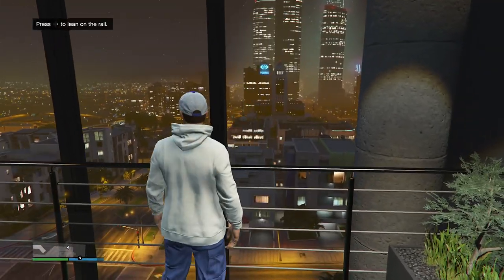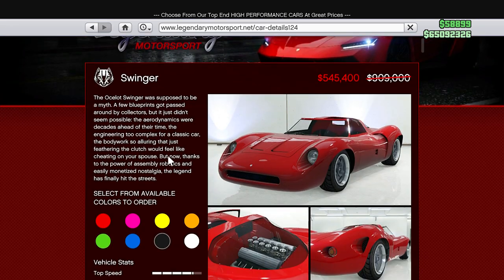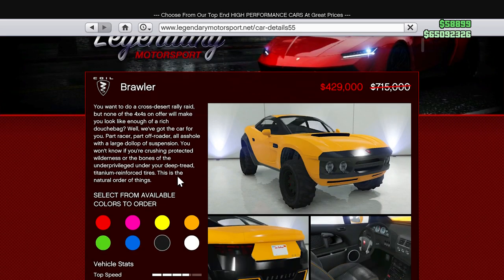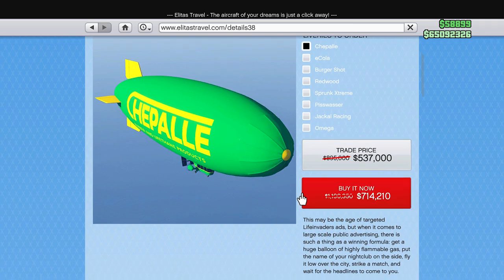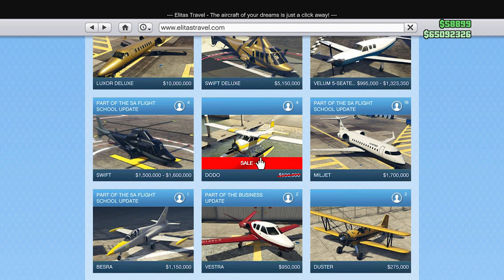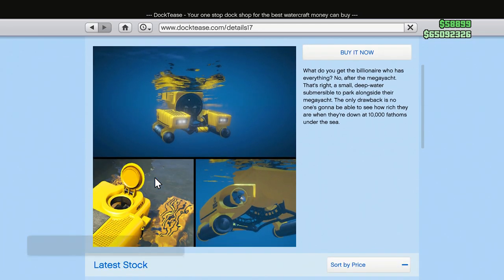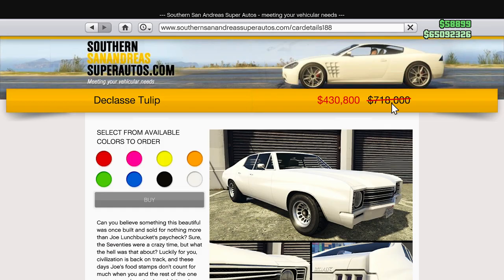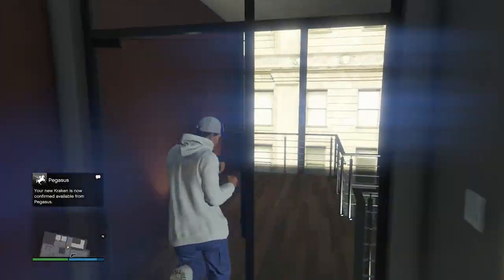BEST DISCOUNTS to Take Advantage of in GTA Online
In this video I'm going to be showing the best discounts this week in gta online.

Tags -